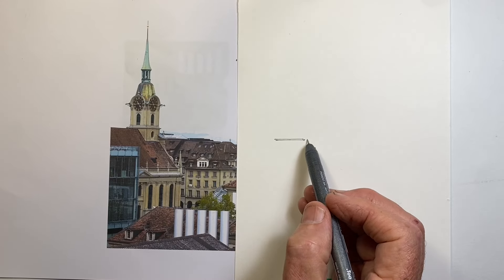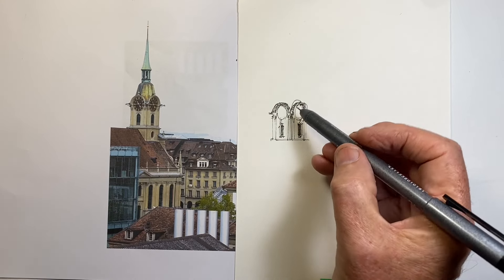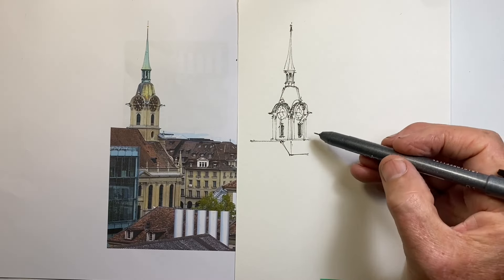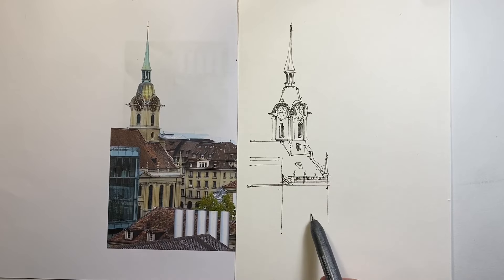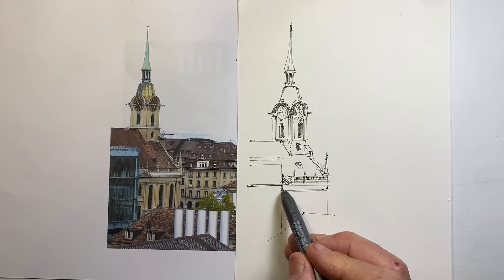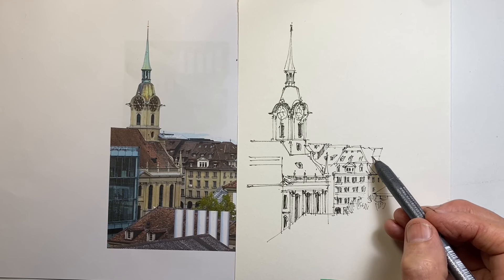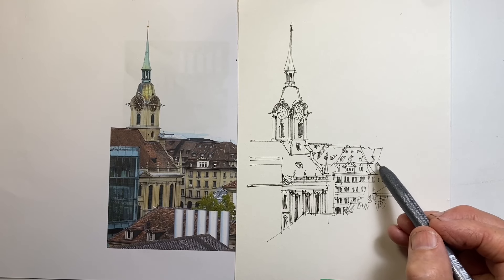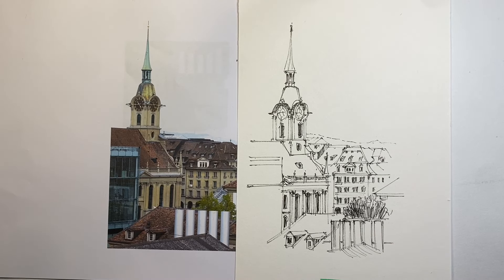Short Daily Drawings to Rapidly Improve Your Skills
So many skills require daily practice, from musical instruments to sports to school lessons, to really maximise improvement.  Drawing is no different.  This series is designed to make daily drawing as fast and easy as possible for anyone with a lot of competing demands for their time and energy.  The reference photo can be found on the channel Community Page, so why not give it a go.